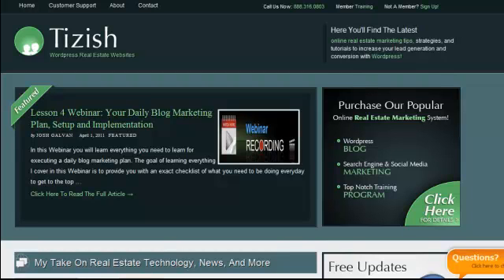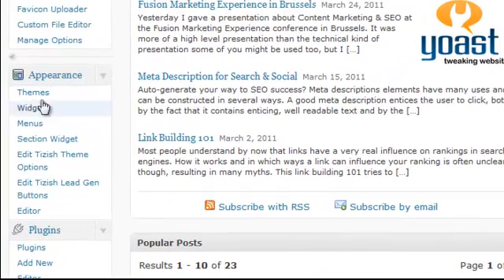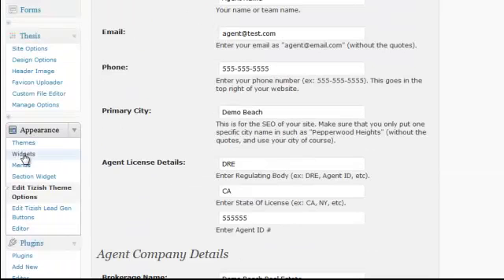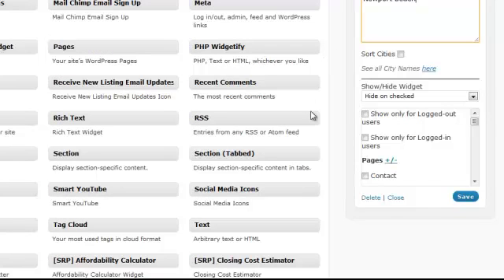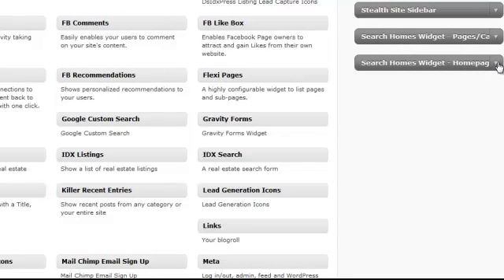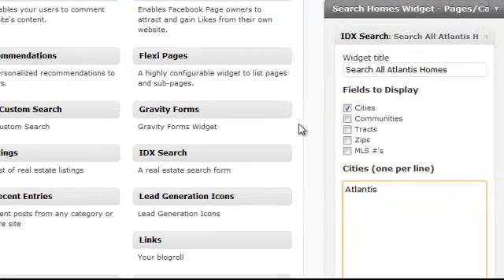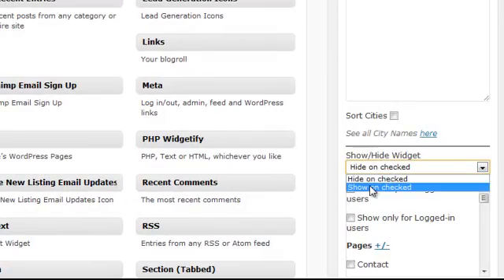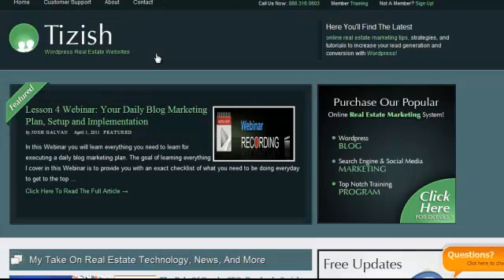How To Insert DSIDXPress Widgets Above Your Homepage Fold, Pages, And Categories - Tizish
- In this video tutorial you will learn how to put a DSIDXpress widget on your homepage in place of your Home Search and City Search buttons. Also, you will learn how to put these forms in the content part of any pages and categories if you don't have a full size IDX form.